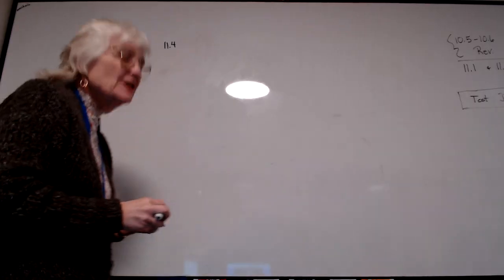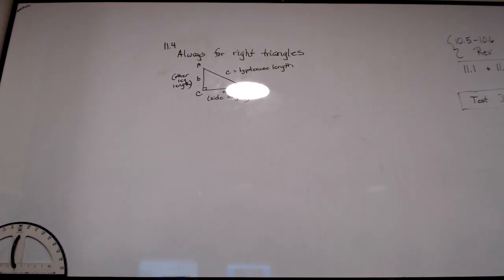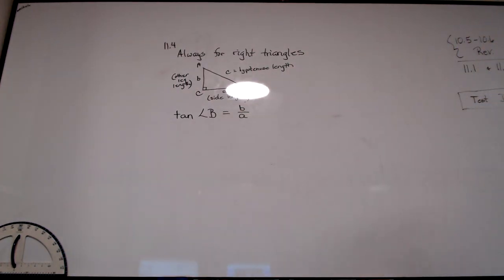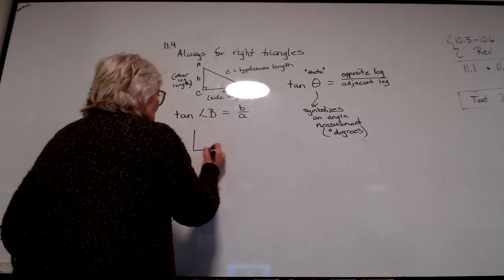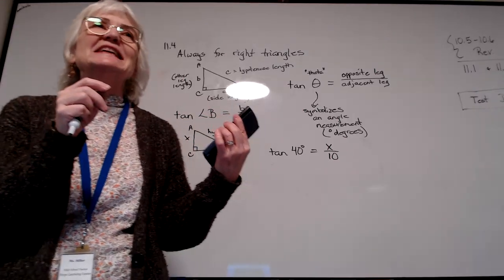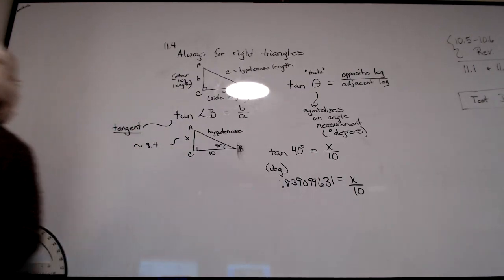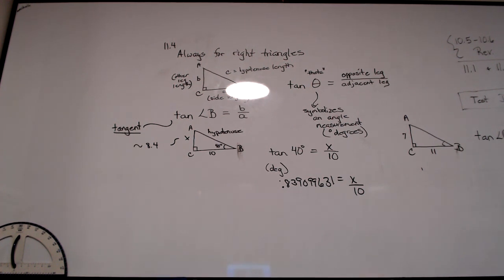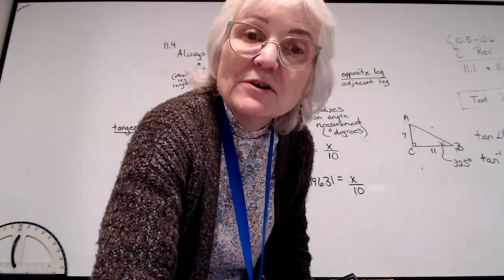Geometry 11.4 Video March 10, 2025 9:58 AM